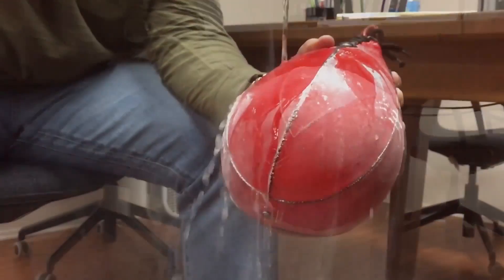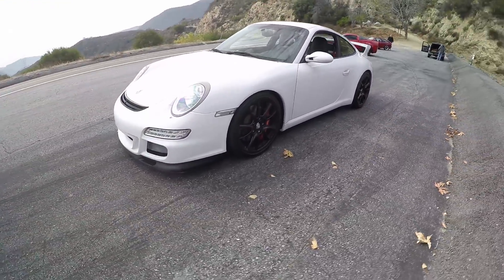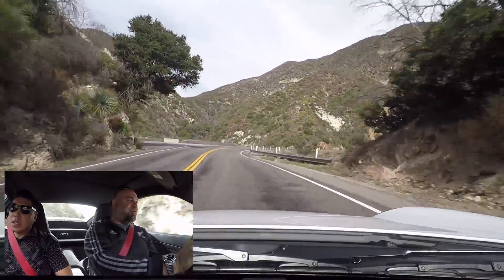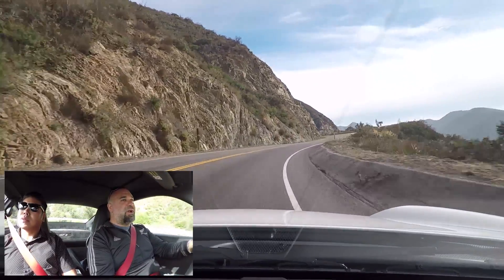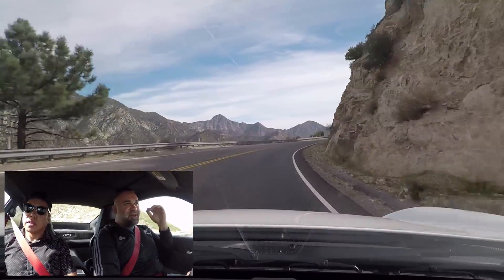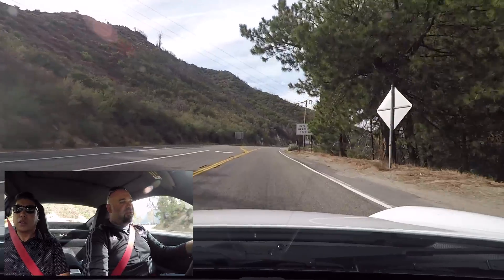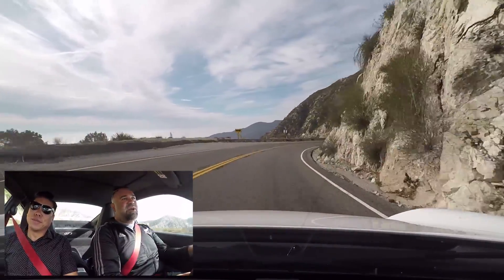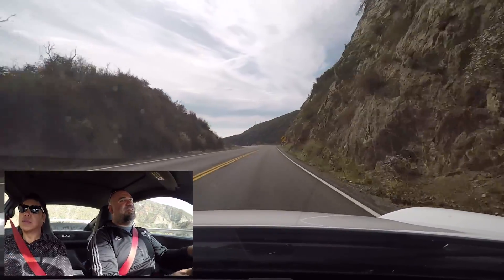Modified Porsche 997.1 GT3 - One Take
Though not heavily modified, this clean Porsche 997.1 GT3 has been modified lightly with popular suspension, brake, and exhaust upgrades. The 997.1 GT3 and it's high-revving 3.6L Mezger flat six are quickly becoming a collector's item, and as such, we want to take every chance we can to have a go.